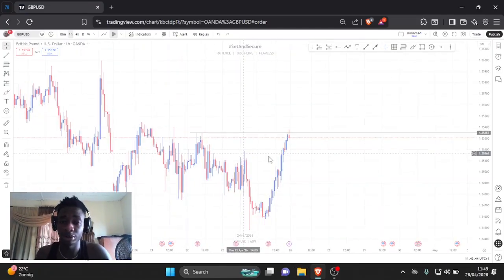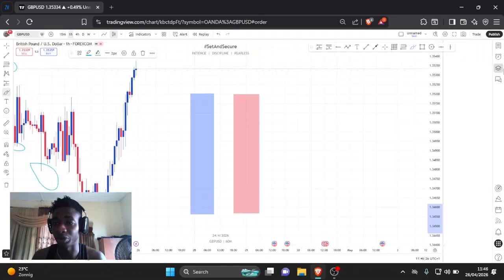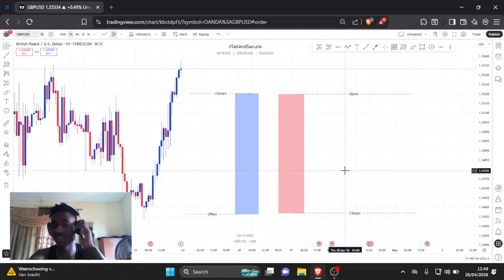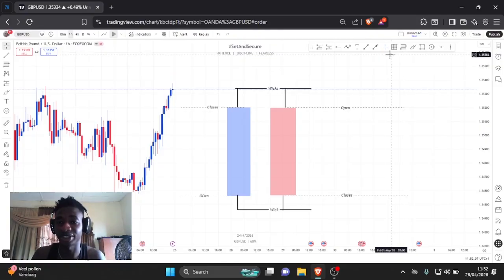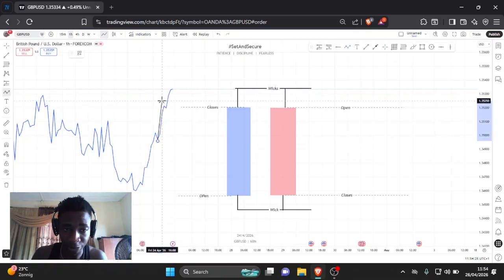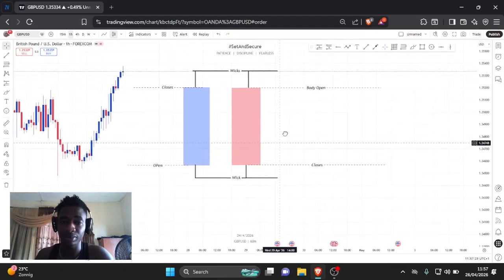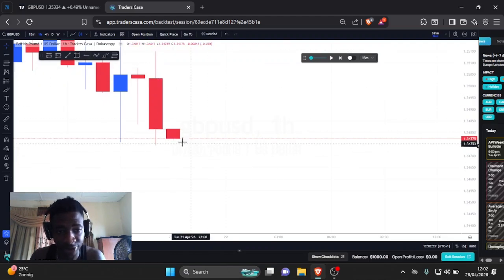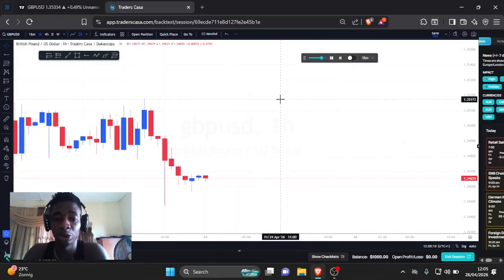The ONLY Candlestick Guide You Need (Forex Trading 2026)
Want to finally understand candlesticks and start winning trades consistently?
In this video, I break down candlestick patterns in forex trading in the simplest way possible — from beginner basics to advanced insights.

You’ll learn how to read the market like a pro using candlesticks, identify high-probability setups, and avoid common beginner mistakes that keep traders stuck.

🔥 What you’ll learn:

What candlesticks really mean (not just shapes)
Bullish & bearish candlestick patterns explained
How to spot market manipulation using candles
When to enter trades using candlestick confirmation
Why most traders misuse candlesticks

This is the foundation every profitable trader uses — if you ignore this, you’re trading blind.